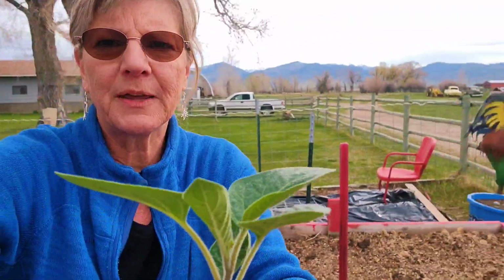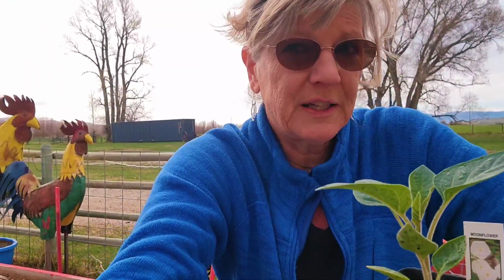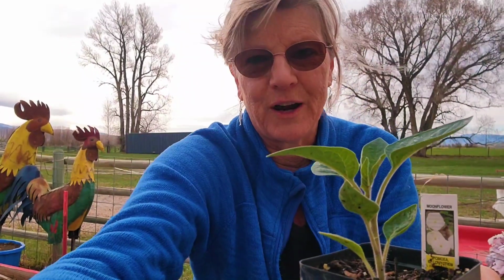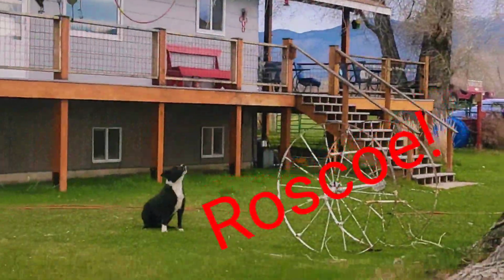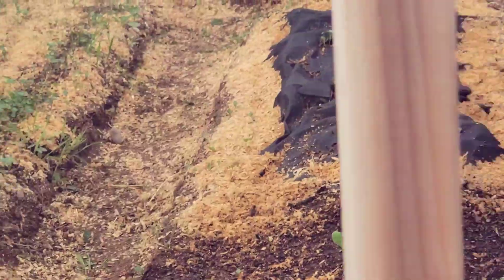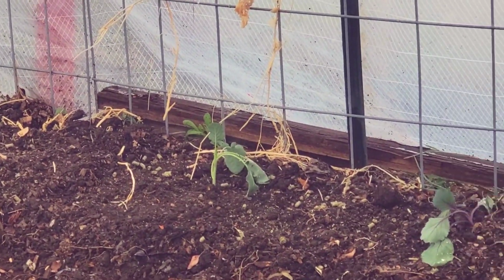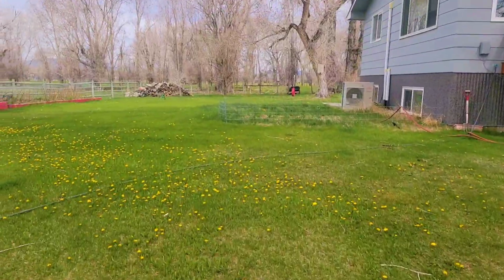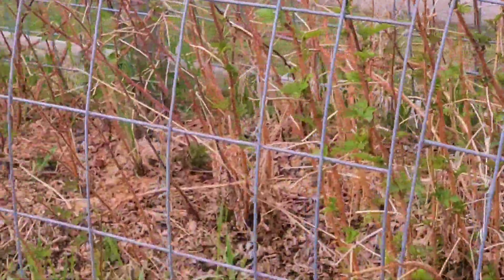9. Let's Get Growing MOONFLOWER featured! @TravelswithLucky organic gardening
9.Let's  Get Growing In this video I feature MoonFlower and talk about morning glories, plant squash, cabbage and broccoli.